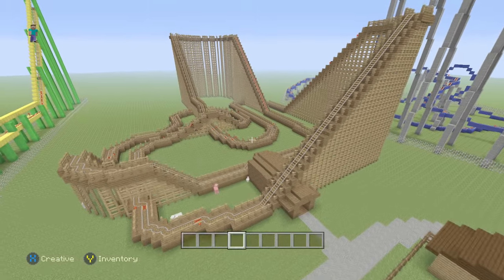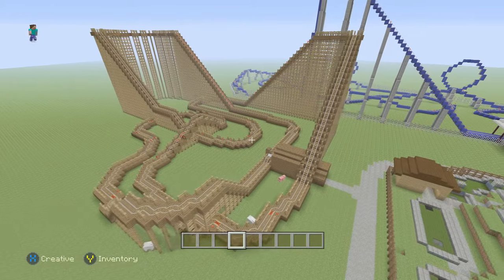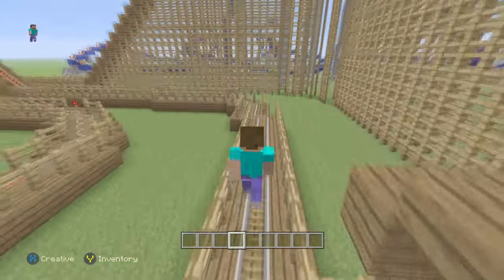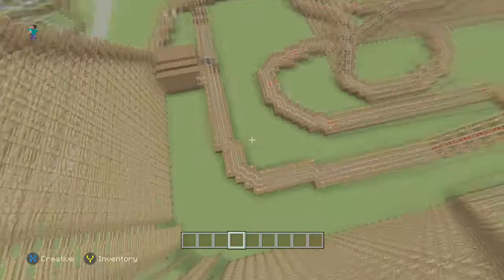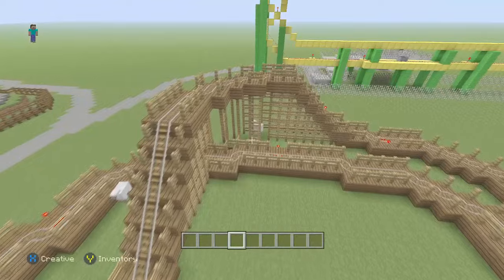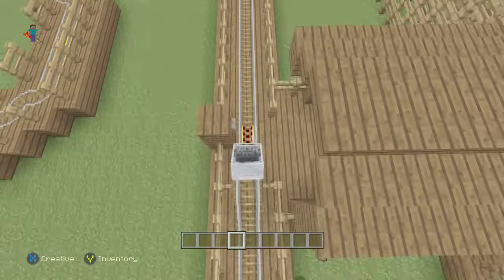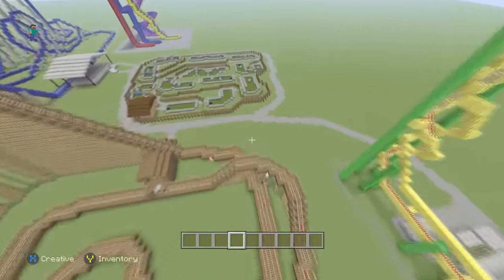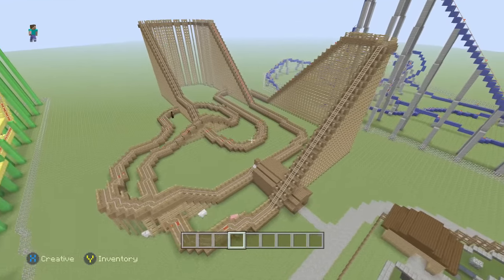Minecraft Roller Coaster "Buzzsaw" | Amusement Park Series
Here is the second Roller Coaster in my Minecraft Amusement Park. It's called Buzzsaw!